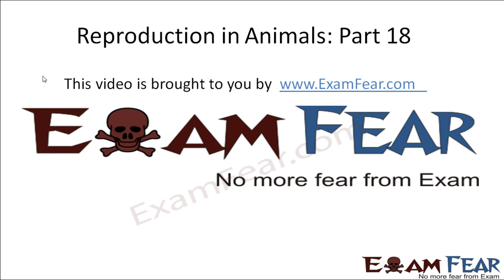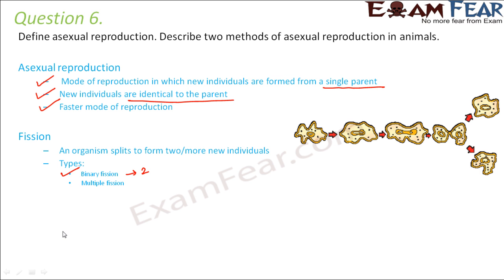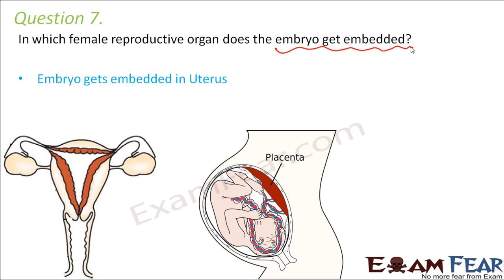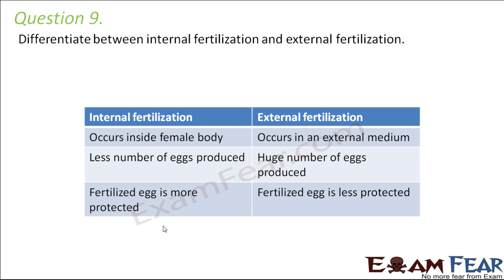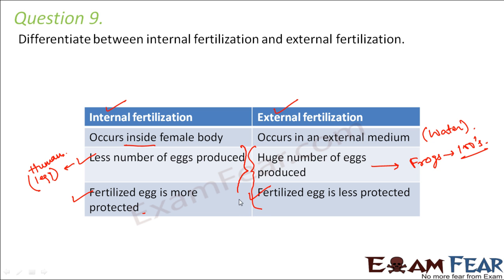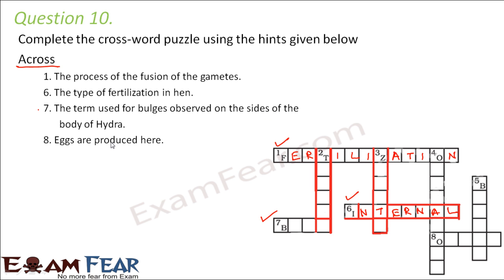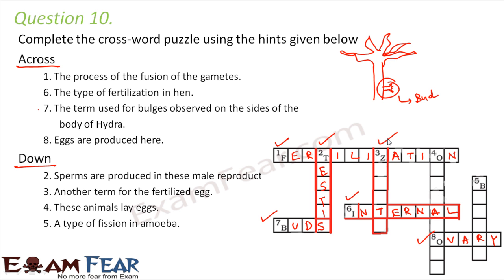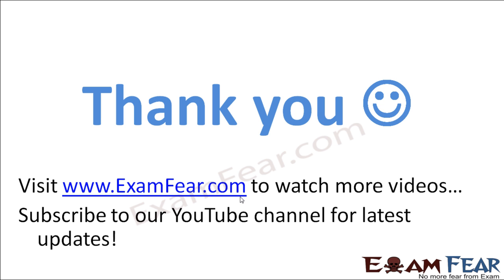Biology Reproduction in Animals Part 18 (Questions) Class 8 VIII